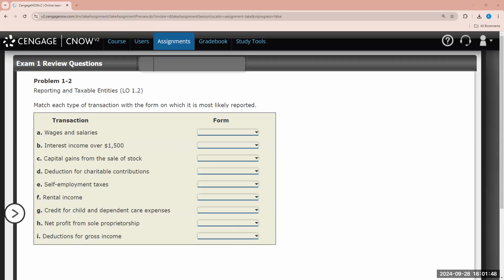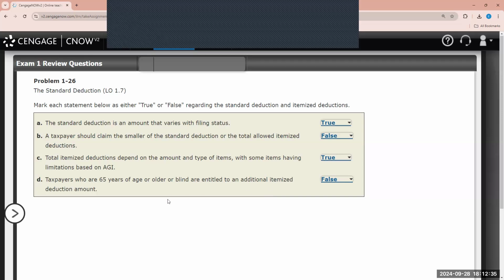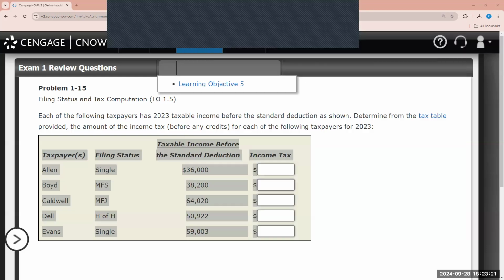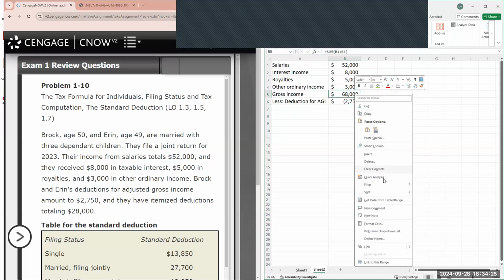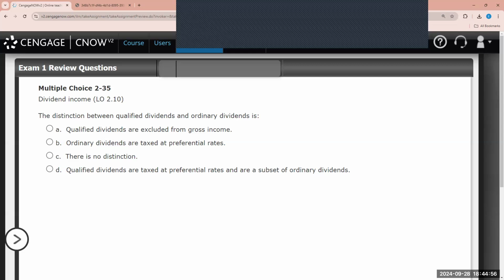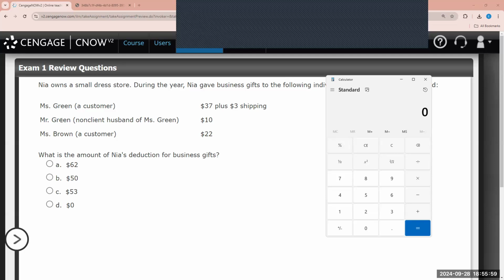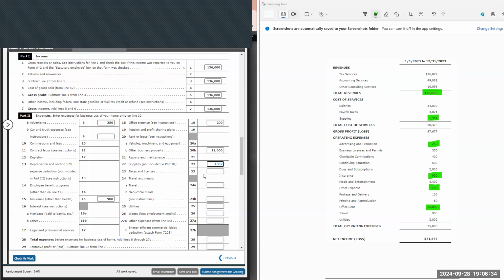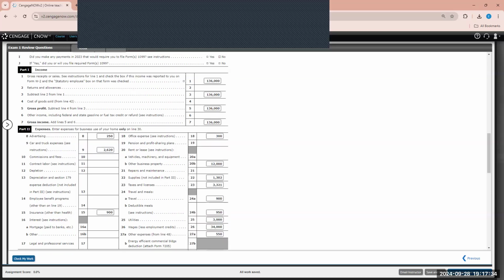The Individual Income Tax Return, Gross Income and Exclusions and Business Income and Expenses Quest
In this video, we discuss the individual income tax system, including the different tax filing statuses and the importance of understanding the relationship between the taxpayer and their dependents. We also explain the process of calculating tax liability, including the use of tax tables, the standard deduction, and the choice between itemized deductions and the standard deduction. Lastly, we discuss the factors that determine if an individual needs to file an income tax return, the Home Office deduction, and the process of completing a Schedule C.